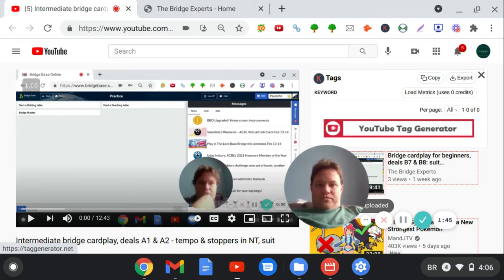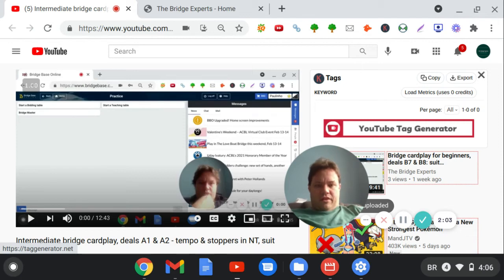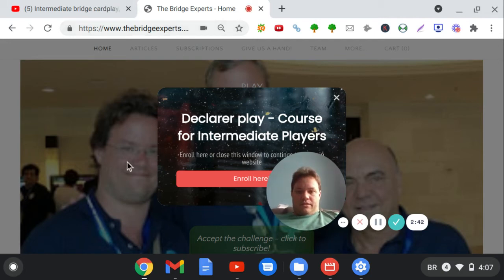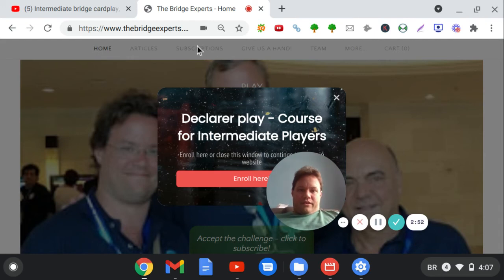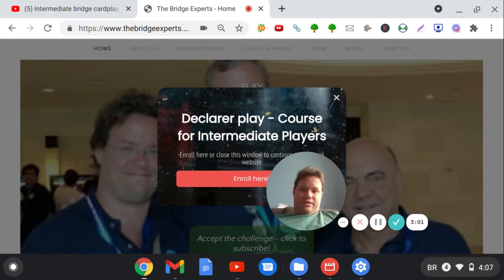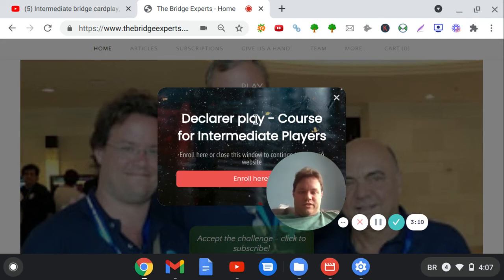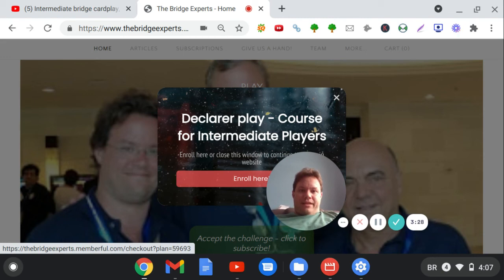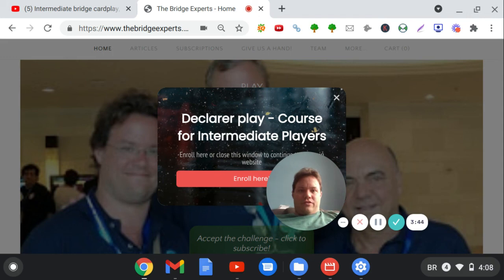Intermediate cardplay in Bridge, course offer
An offer of a very affordable way to develop your bridge skills, with the help of a bridge expert who has played in the top levels for more than 25 years.